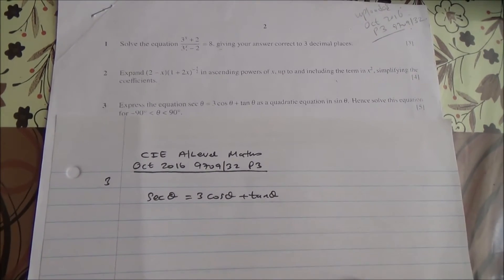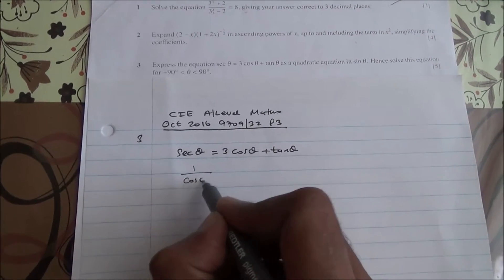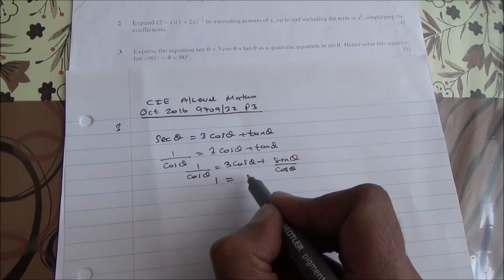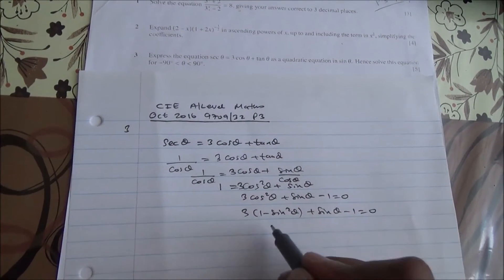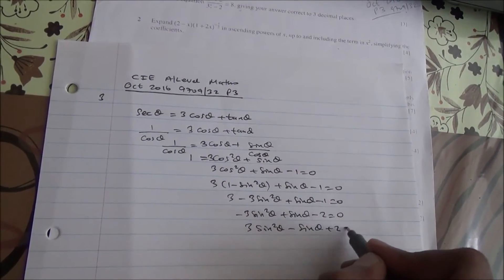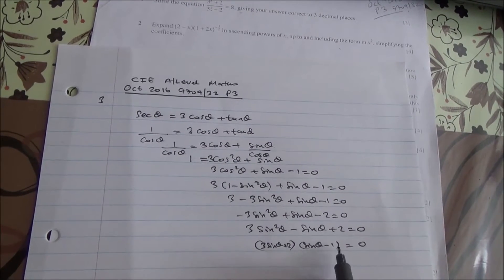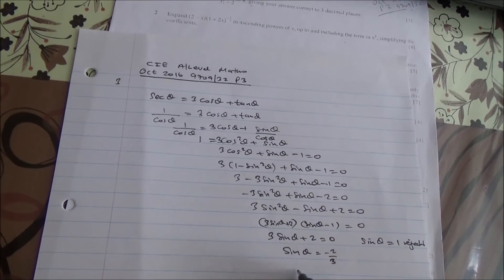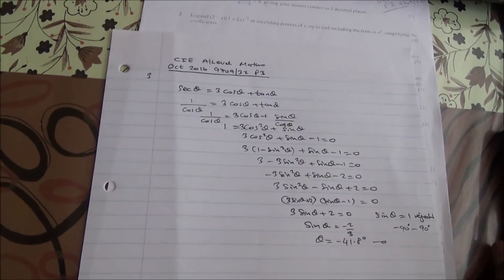HSC A-Level Maths October 2016 9709 32 P3 Q3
Trig. Identities solving quadratic form of trig. equation